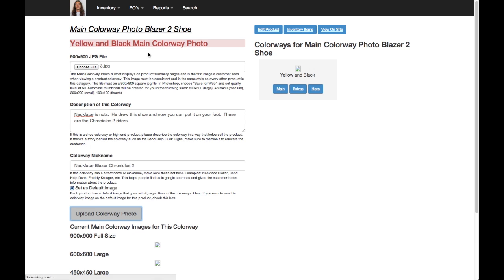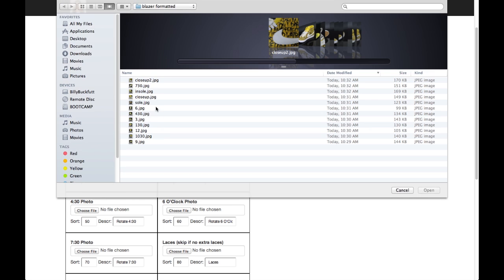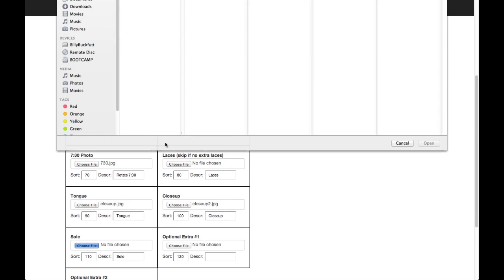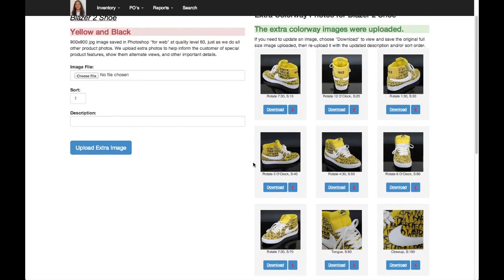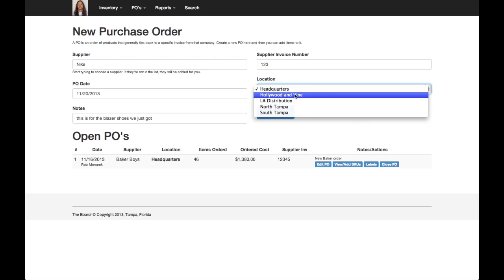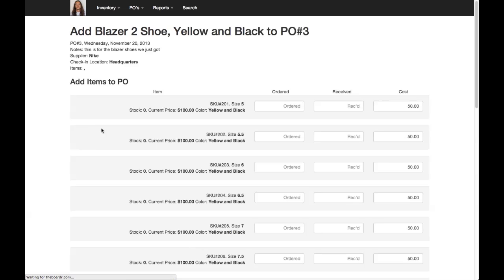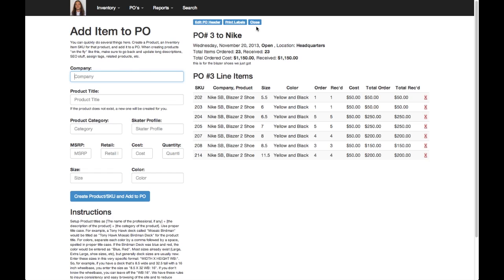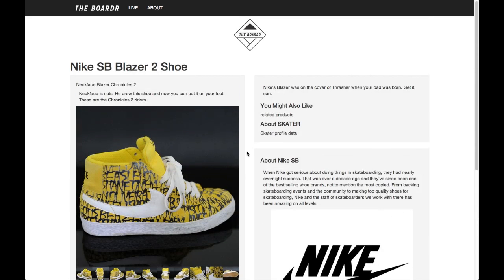The Boardr Shop Management App Demo: Simple Product Creation and Webstore Publishing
I'm in the middle of writing a complete Inventory Management, Point of Sale, and fully integrated Webstore for The Boardr right now, with the option of one day having our friends in the industry with their own shops and inventory issues to use it also.

Some of the early steps and features to create are the processes of creating a product, adding SKU's to it, shooting the photos for it, sizing them, uploading them, then checking the inventory into stock through preparing a purchase order.  Sounds like a ton of work, right?  In this video I cover the whole process where I'll show you how we've made it super easy to get a product from UPS's delivery truck to your website super fast.